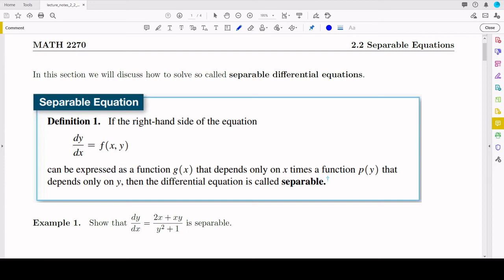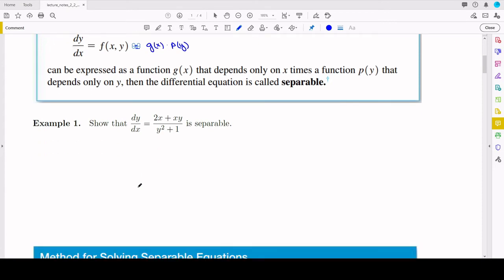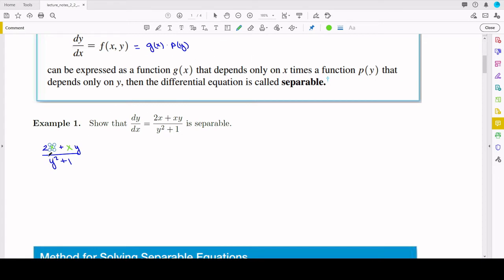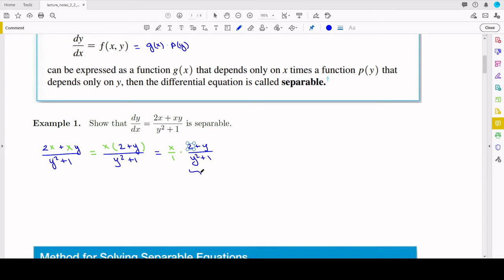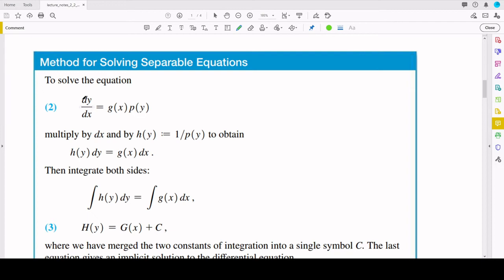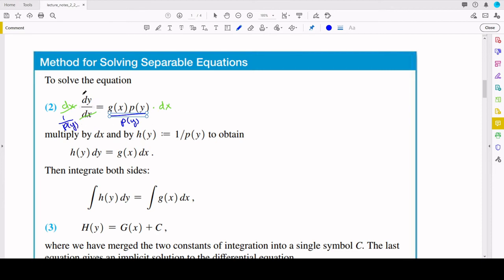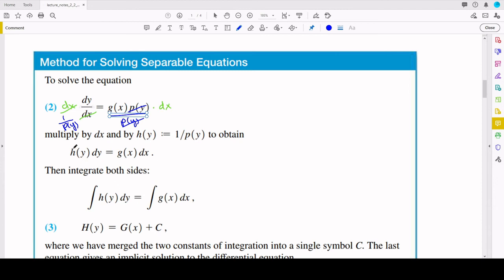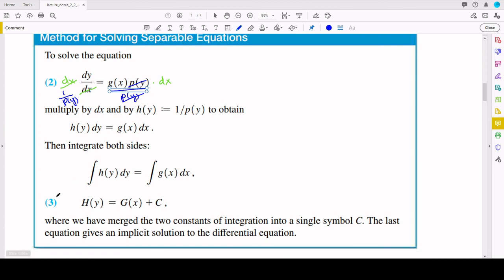Section 2.2 Part 1